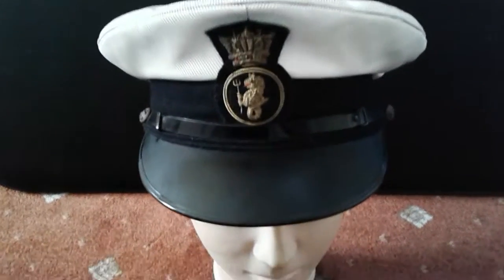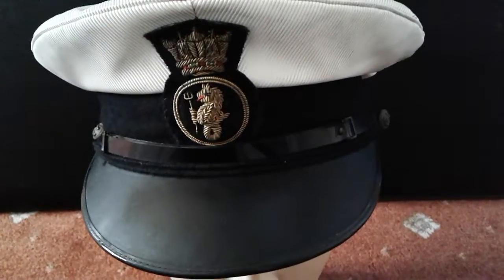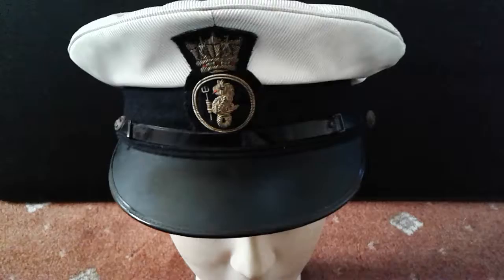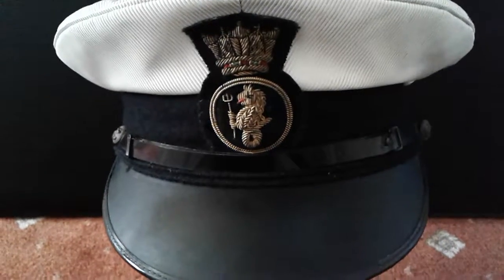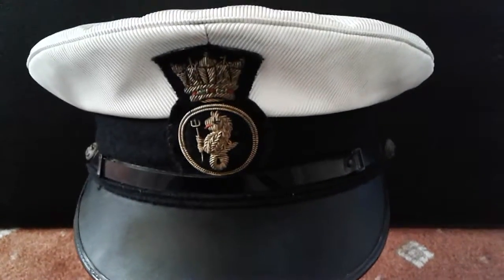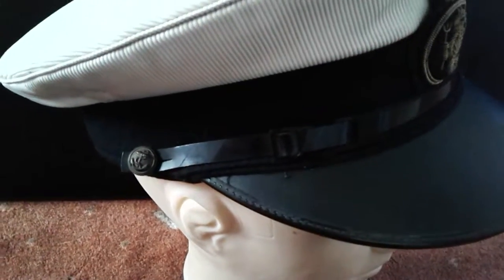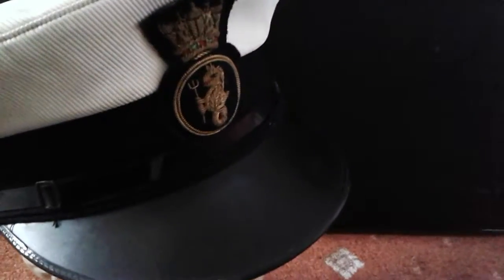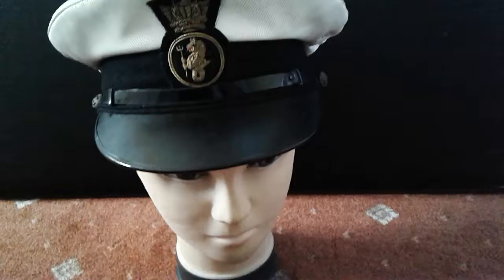British commonwealth shipping company officers cap